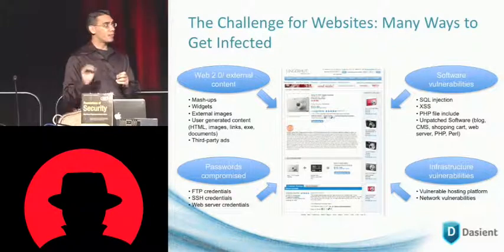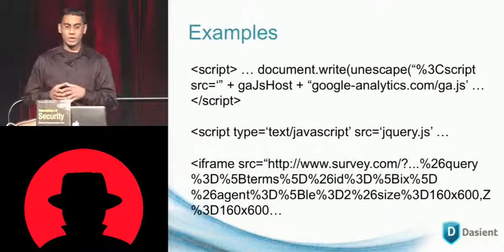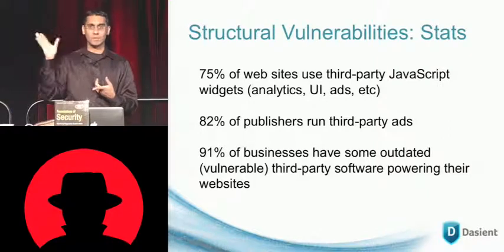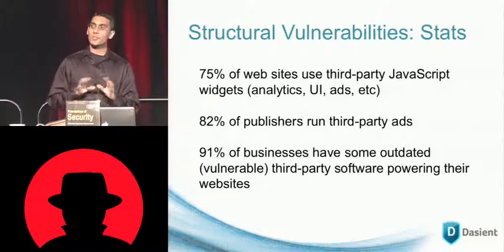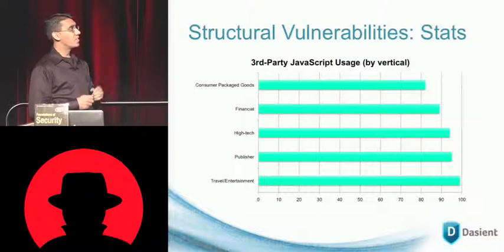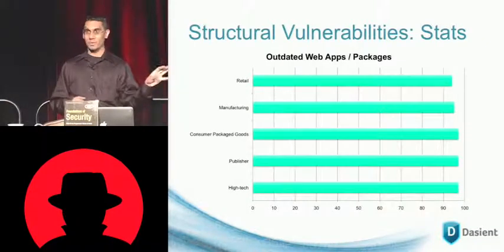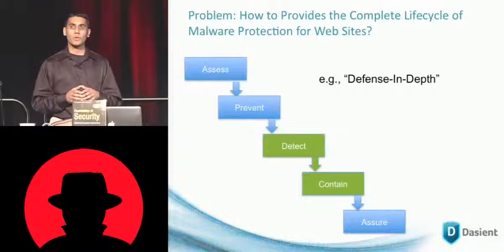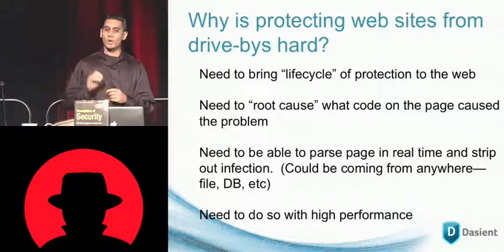Black Hat USA 2010: A Novel Apache Module for Containing web-based Malware Infections 2/5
Speaker: Neil Daswani

Drive-by downloads planted on legitimate sites (e.g., via "structural" and other vulnerabilities in web applications) cause web sites to get blacklisted by Google, Yahoo, and other search engines and browsers. In this talk, I describe the technical architecture and implementation of mod_antimalware, a novel, open-source containment technology for web servers that can be used to 1) quarantine web-based malware infections before they impact users, 2) allow web pages to safely be served even while a site is infected, and 3) give webmasters time to recover from an attack before their web sites get blacklisted by popular search engines and browsers.